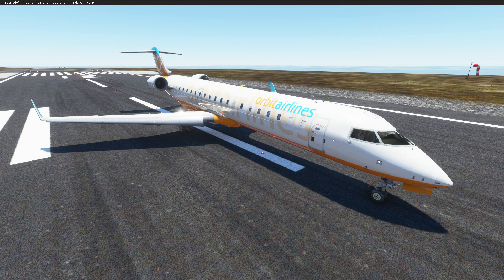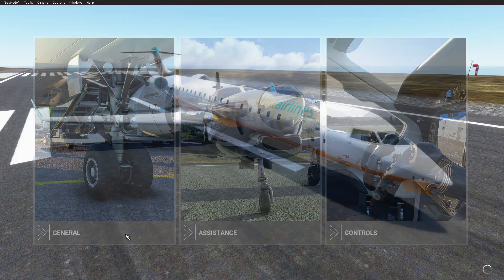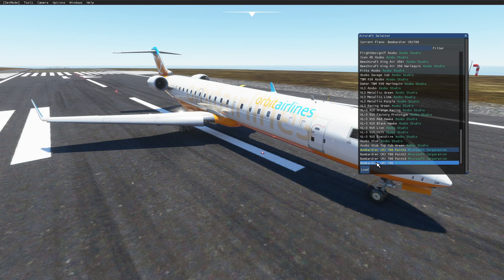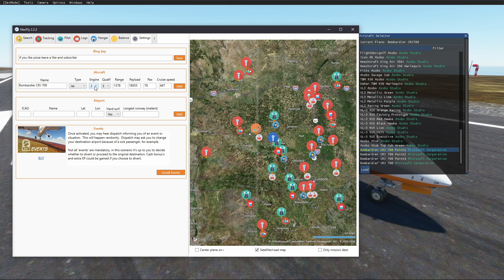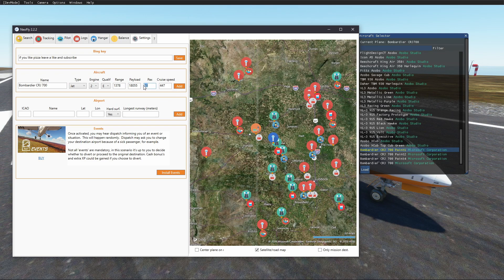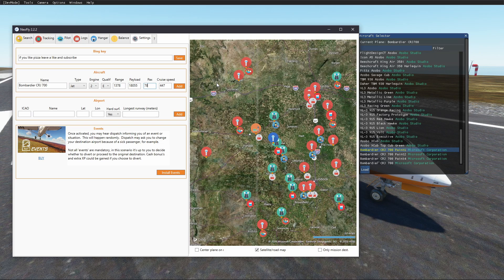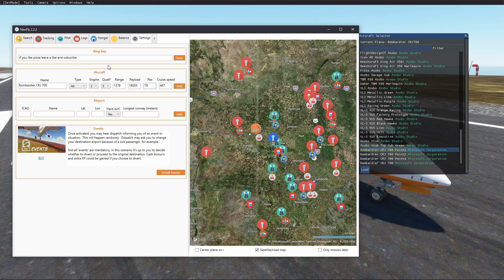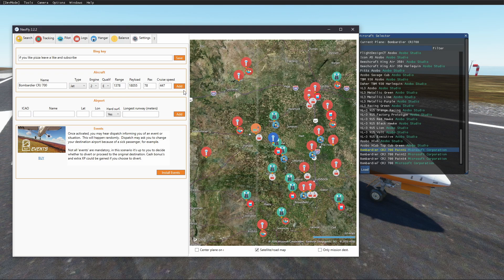Microsoft Flight Simulator 2020 | Tutorial: How to add new aircraft to Neofly